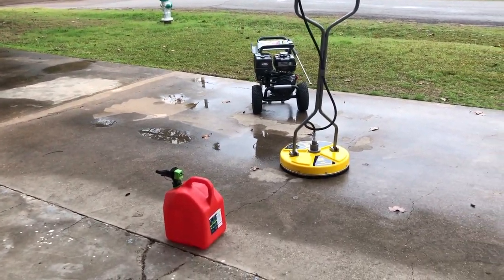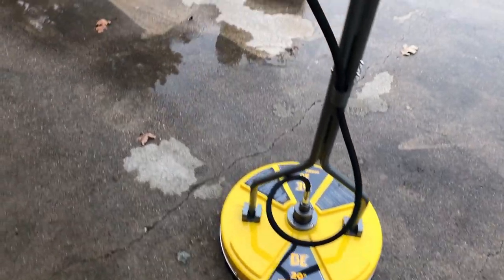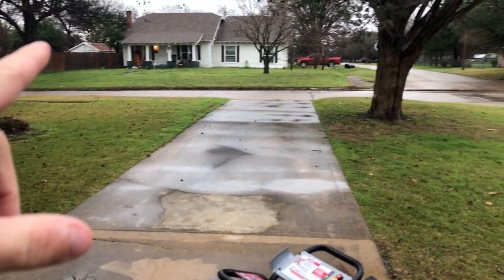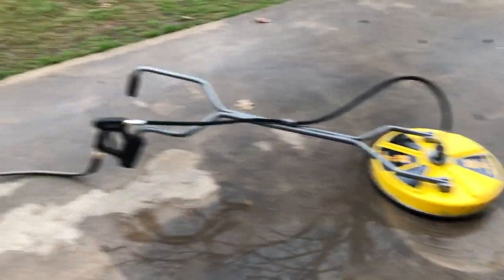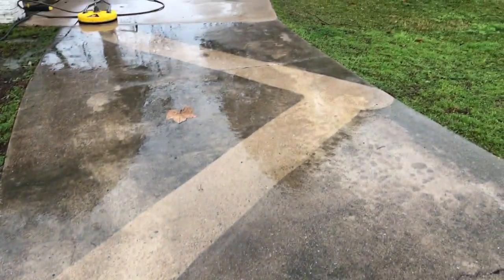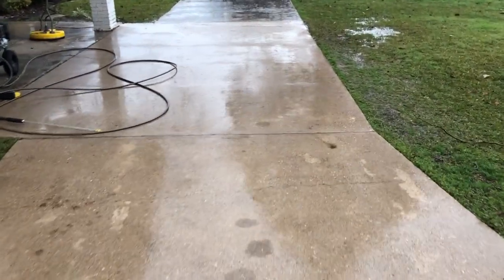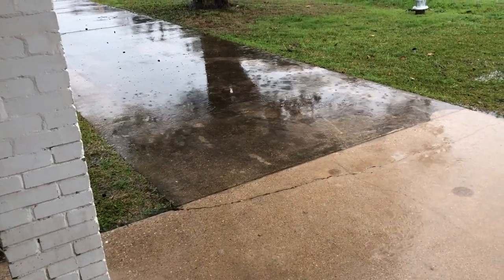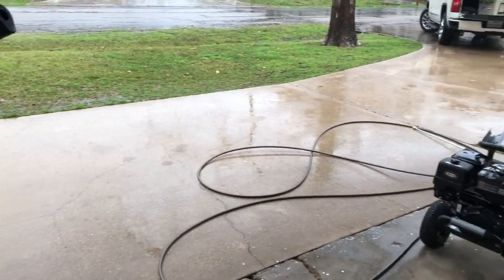Simpson 4200 PSI 4.0 GPM Pressure Washer with BE Whirl-A-Way Surface Cleaner (CRAZY TRANSFORMATION)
Hey everybody, here's a new style of video im staring to do. This is my detailing business and im starting to branch out into concrete and house cleaning. Let me know what y'all think!

Vehicle:

2014 GMC Sierra 1500 Denali
1999 Ford Lightning
2014 GMC Terrain
2001 Chevy Silverado (sold)
2016 Subaru STI (sold)
1999 Ford Lightning Mods:

Upper Pulley
Crank Pulley
Borla Exhaust
Bassani Headers
K&N Intake

2016 Subaru STI Mods:

Lowering Springs (yellows)
LED Projection Fog Lights